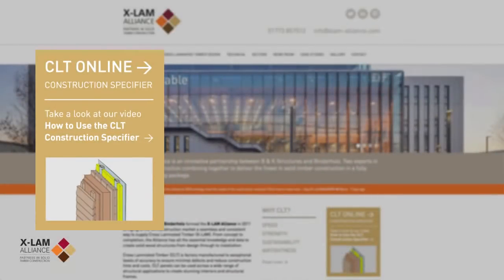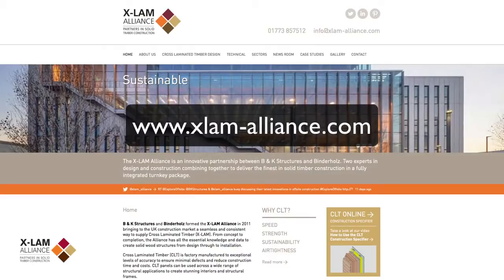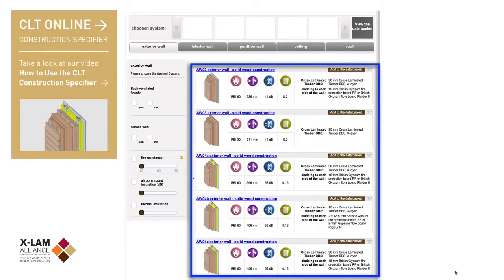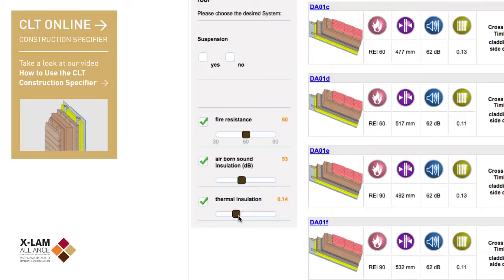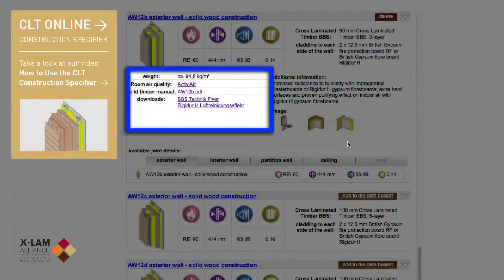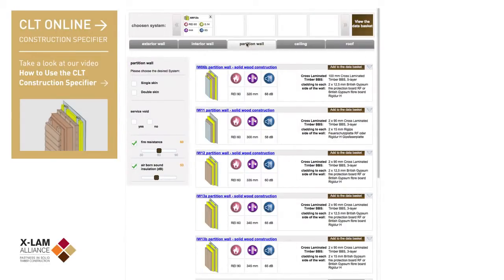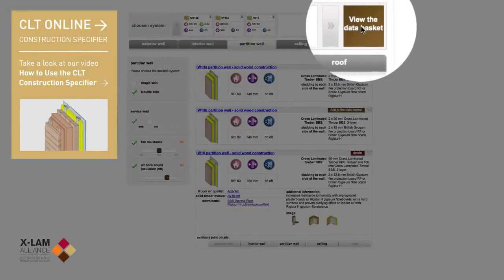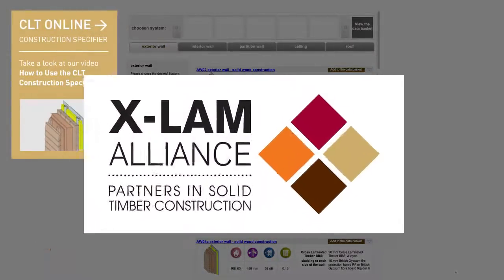X-LAM Alliance Cross Laminated Timber Construction Specifier - Video User Guide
this video demonstrates how to register for and use the innovative CLT specifier tool.